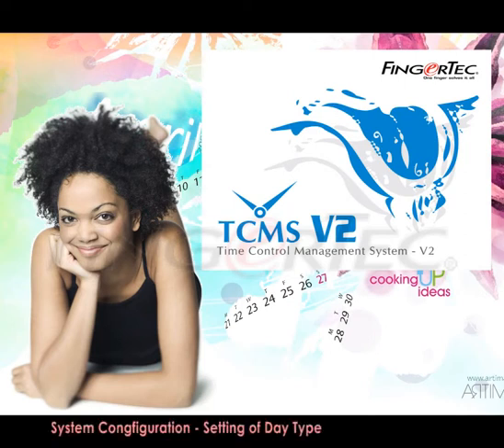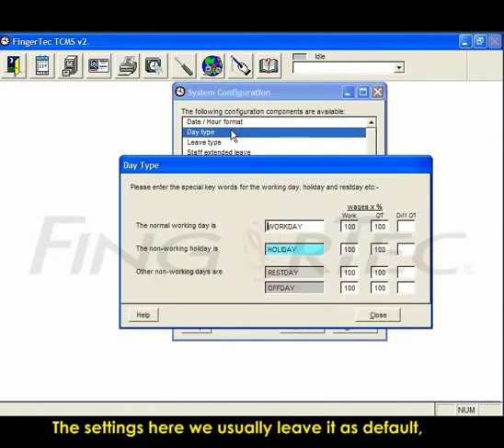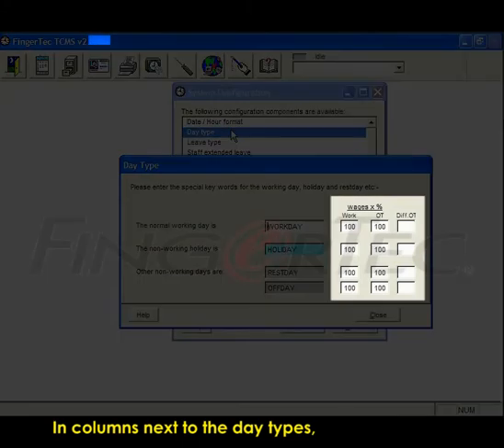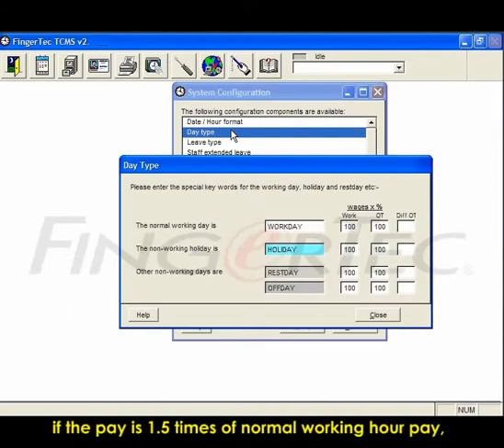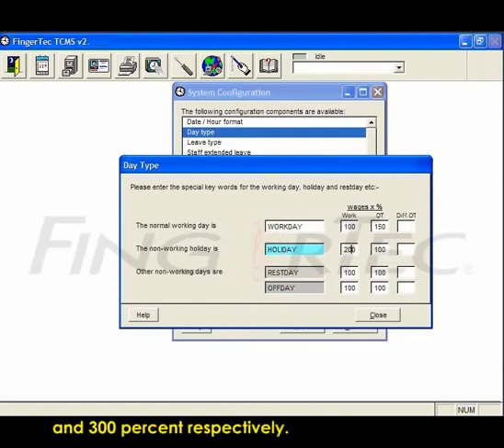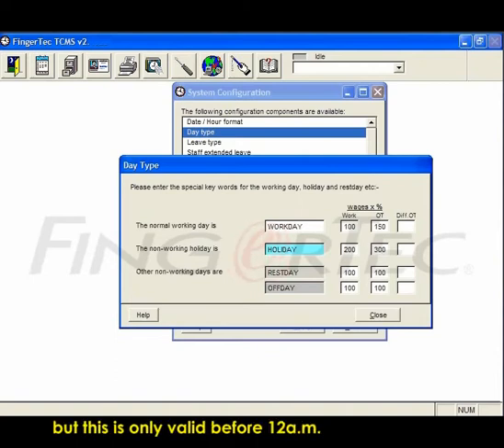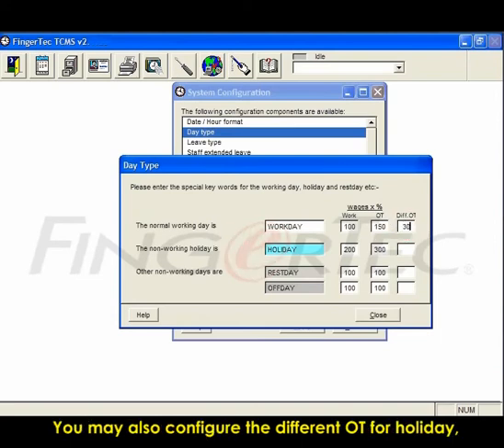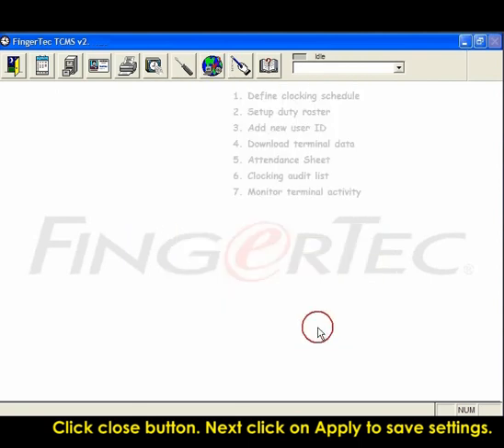TCMS V2.1_05-Setting of Day Type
Setting of Day Type of FingerTec